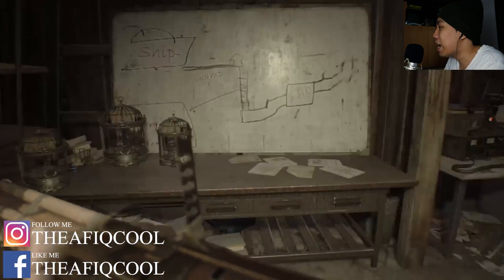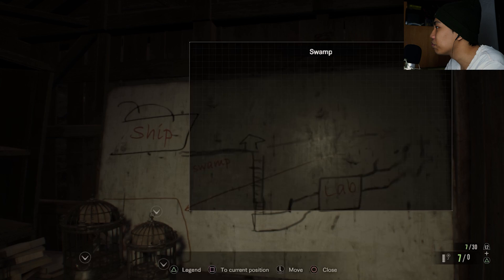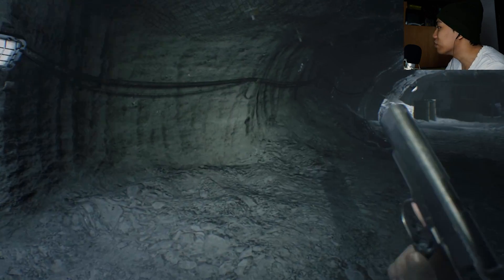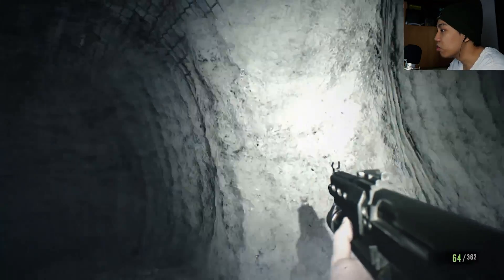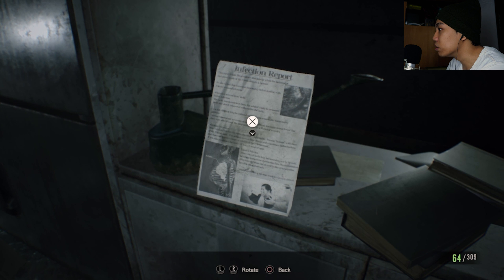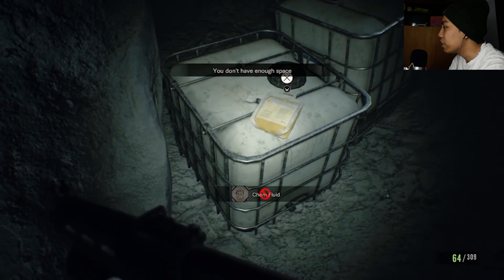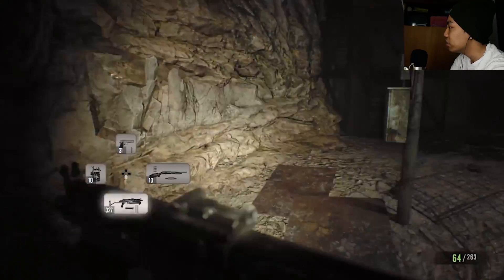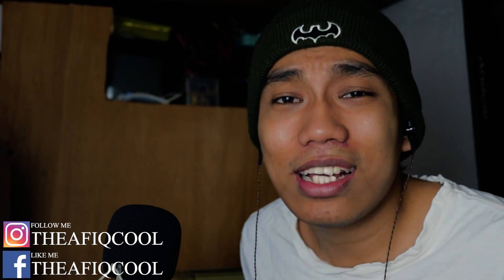RESIDENT EVIL 7 BIOHAZARD - E-NECROTOXIN - WALKTHROUGH PART 18 (RE7)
Resident Evil 7 BIO HAZARD Walkthrough Game play Part 18 includes a Review and the RESIDENT EVIL 7 BIO HAZARD Story and E-NECROTOXIN  for PS4 . Resident Evil 7 Bio Hazard (RE7) Gameplay Walkthrough will include the Characters, Mia, Ethan, Baker Family, All Endings, All Tapes, Cut Scenes, Cinematic, True Ending, Good Ending, Bad Ending, Jump Scares and the End of the Story Campaign.

Resident Evil 7: Bio hazard is a survival horror game developed and published by Capcom, released in January 2017 for Windows, PlayStation 4, and Xbox One, and in May 2018 for the Nintendo Switch in Japan. Diverging from the more action-oriented Resident Evil 5 and Resident Evil 6, Resident Evil 7 returns to the franchise's survival horror roots, emphasizing exploration. The player controls Ethan Winters as he searches for his wife in a derelict plantation occupied by a cannibal family, solving puzzles and fighting enemies. It is the first main series game to use a first-person view.

Resident Evil 7 is the first full-length game to use Capcom's in-house RE Engine. The development was led by Koshi Nakanishi, director of the 2012 Nintendo 3DS game Resident Evil: Revelations. It was presented as a virtual reality demo, Kitchen, a year prior to its announcement at E3 2016, and supports the PlayStation VR headset. Resident Evil 7 was considered a return to form for the series; critics praised the game play, graphics, and design, but criticized the boss battles and the final chapter.
Resident Evil 7 Biohazard Walkthrough Part 118 - E-NECROTOXIN

Thank you. May god Bless you all.